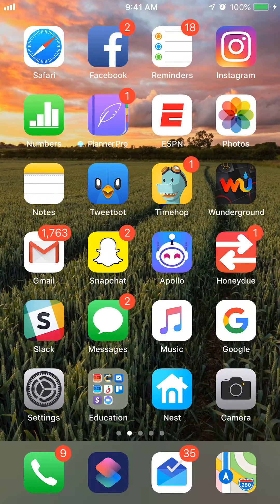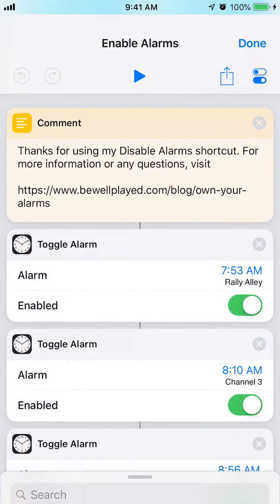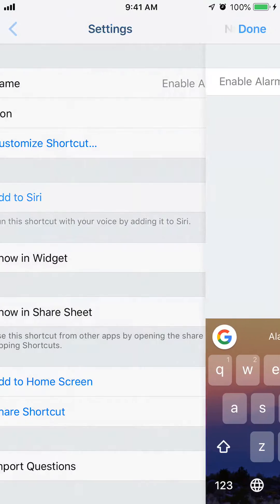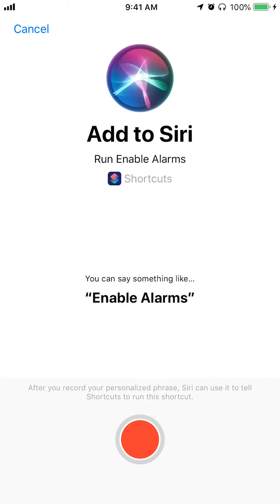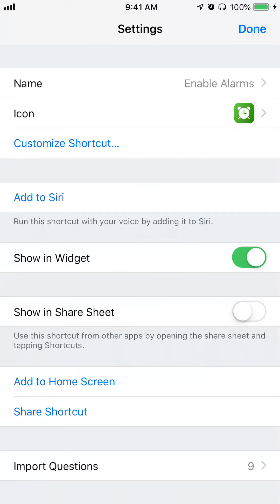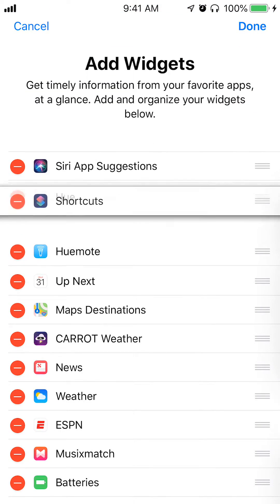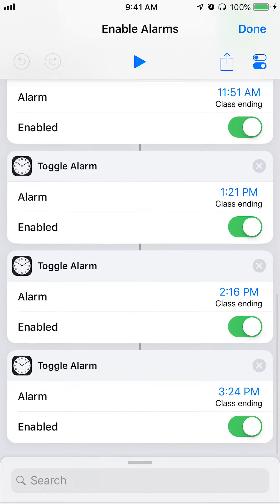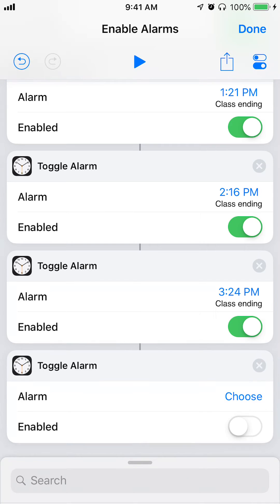How to edit Enable Alarms Shortcut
As a person who uses many alarms, I created a simple shortcut to turn them all off then back on again, using the iOS app Shortcuts. This video shows how easy it is to customize this Shortcut

LINK UP TO BE EVEN MORE WELL PLAYED!